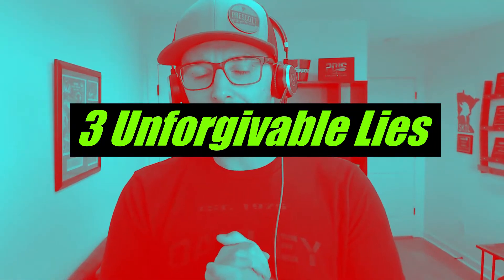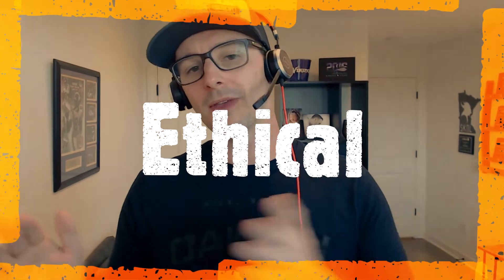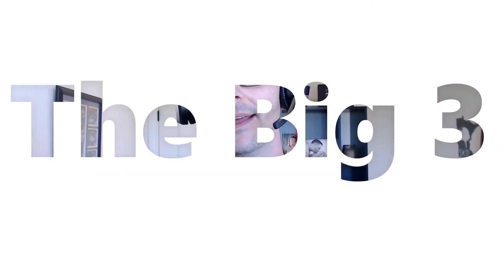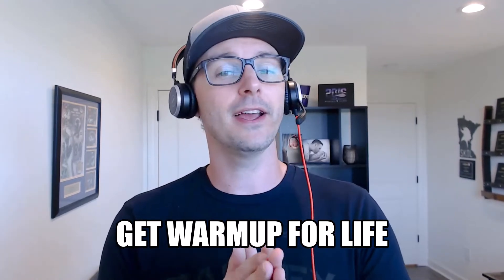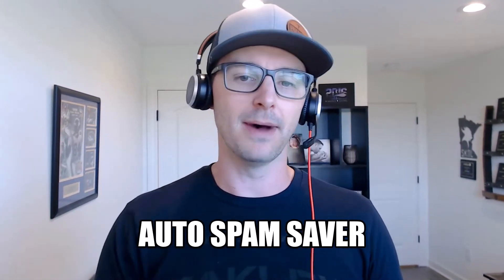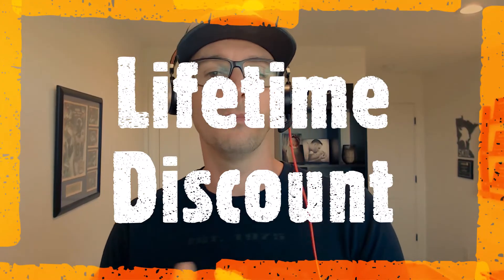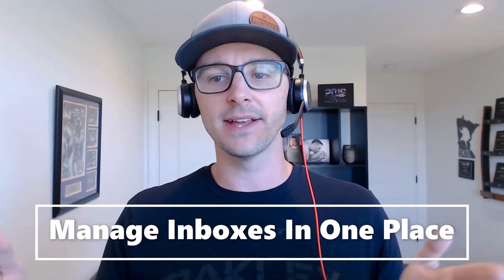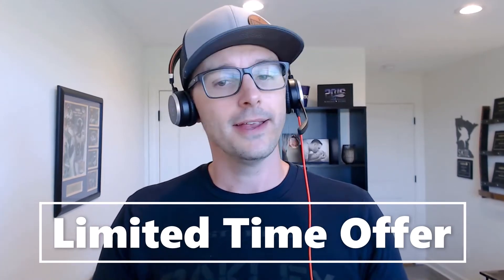Email Warm Up Tool: 3 Unforgivable Lies of Domain WarmUp Software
If you are thinking about buying or using an email warm up tool then you have to know about these 3 unforgivable lies that every email domain warmup software has told you until now.

And you might think that I am a fool because I am going to sell you my own email warm up tool.

But I think it’s ethical to tell you about those 3 unforgivable lies whether you know about email warmup or not.

If you don’t know me yet, my name is Patrick Spielmann, founder at Uptics, the BEST platform for your Cold Email warm up and all your Sales Outreach.

Now, let’s dive into an ocean of unforgivable lies that every other email warm up software is telling you…

IMPORTANT: If you are not using any email warmup tool in 2022 then forget about scaling your cold email campaigns.

PS this works for: Gmail warmup, Microsoft warmup, and smtp warmup / smtp warm up

Turn cold leads into pure gold by joining the "Cold to Gold Newsletter"

Learn how to generate an extra 5, 10, or even 20 highly qualified sales meetings/week using cold email 👇

At Uptics, we help companies apply the best sales processes that help their sales team squeeze more revenue out of their lead lists with our Cold to Gold Selling Systems & Software.  Get started with Uptics for free!

What do you say? Here's the link to my LinkedIn profile